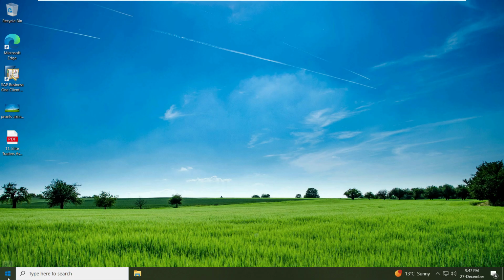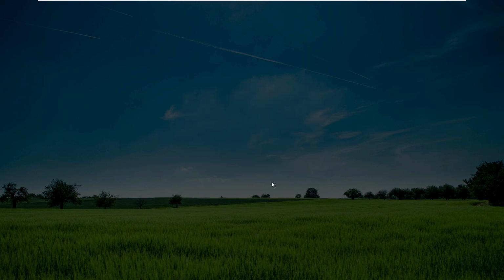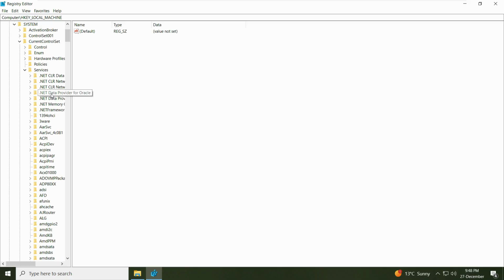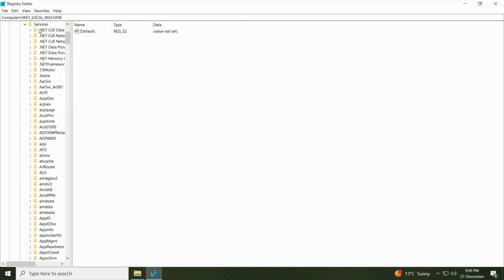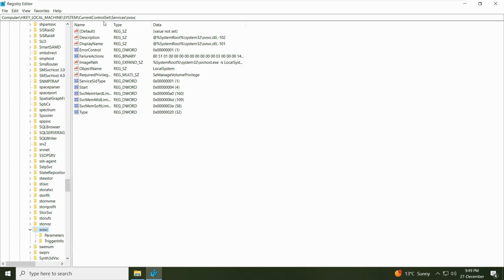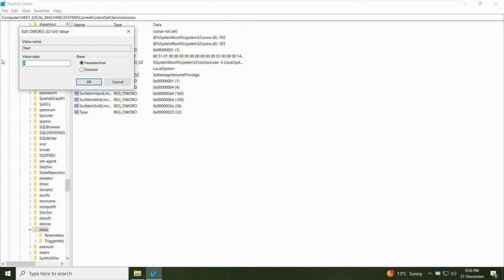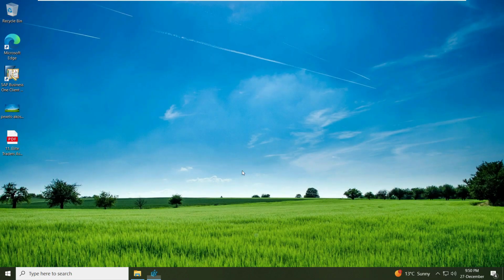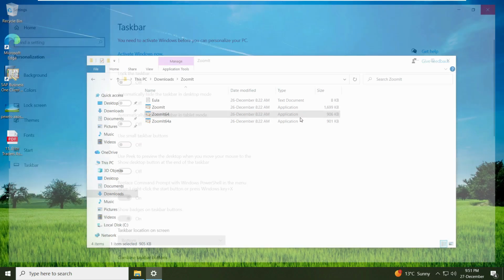How To Remove Activate Windows Watermark in Windows 10 Permanently Step By Step Full Guide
Learn how to remove the Activate Windows watermark permanently in Windows 10 using safe and effective methods. This step by step full guide explains how to disable or hide the watermark without damaging your system settings, making your desktop clean and professional.

✅ Remove Activate Windows watermark permanently
✅ Hide Activate Windows watermark without activation
✅ Disable Windows activation watermark safely
✅ Fix Activate Windows message on desktop
✅ Remove watermark using Windows settings and commands
✅ Activate Windows watermark fix without reinstall
✅ Works on Windows 10 all editions

In this tutorial, you will learn multiple ways to remove the Activate Windows watermark, including system settings adjustments and command-based solutions. These methods help resolve the watermark issue after updates or fresh installations and work smoothly on Windows 10 systems.